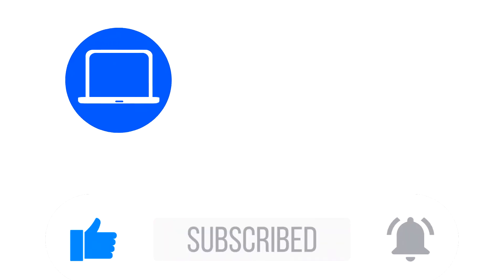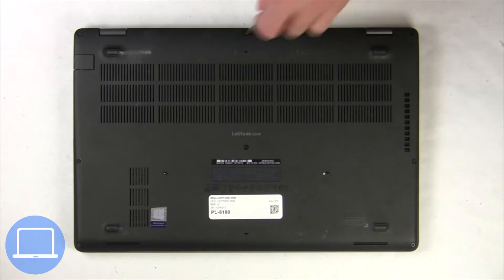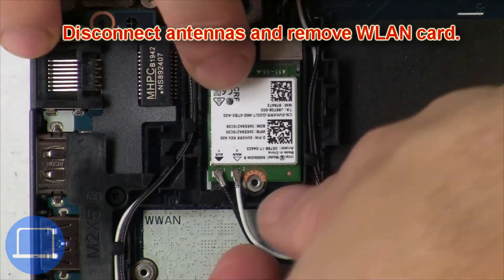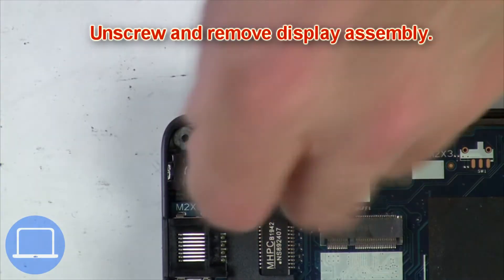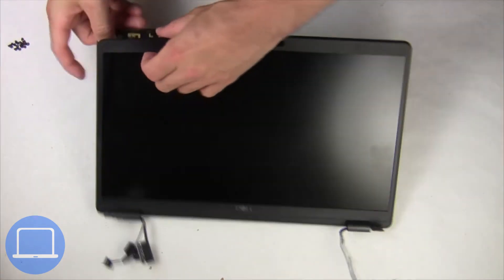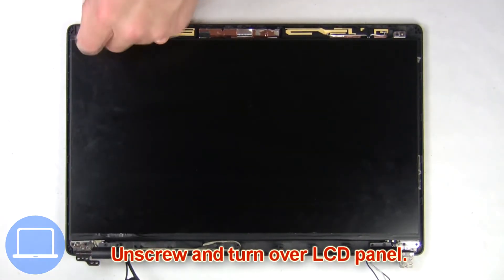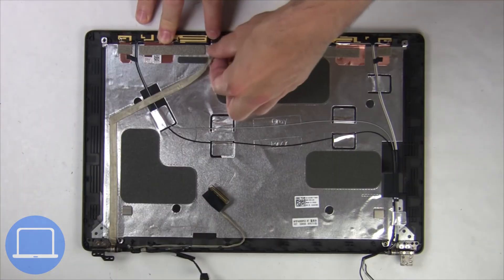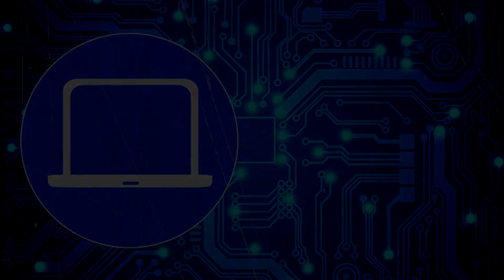Dell Latitude 5510 (P80F002) Display Cable How-To Video Tutorial